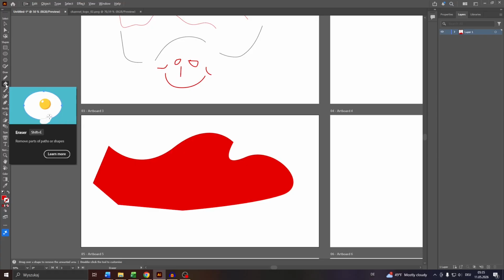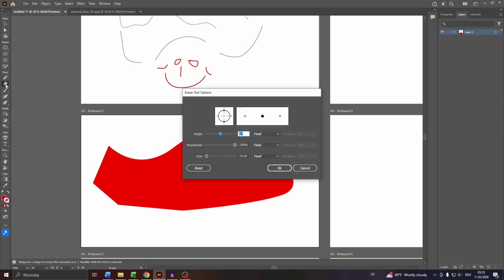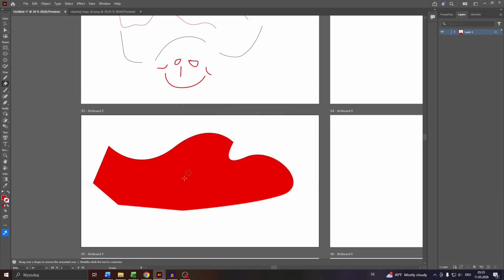How to Apply the Eraser Tool in Adobe Illustrator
Learn how to apply the Eraser Tool in Adobe Illustrator to remove parts of shapes, paths, and artwork.